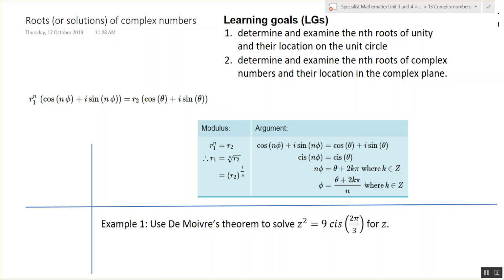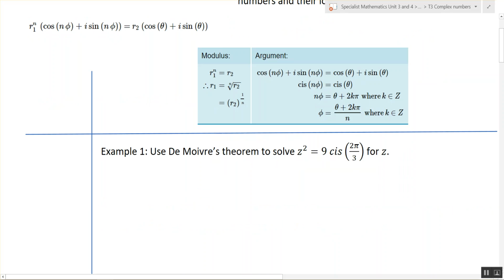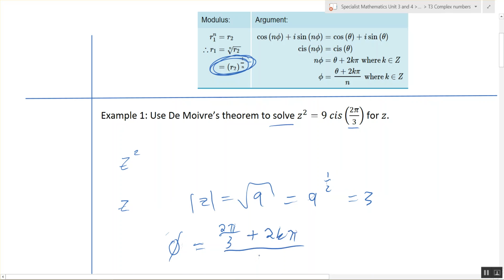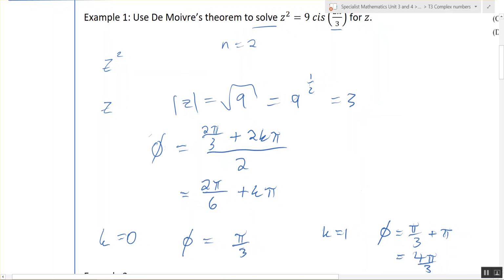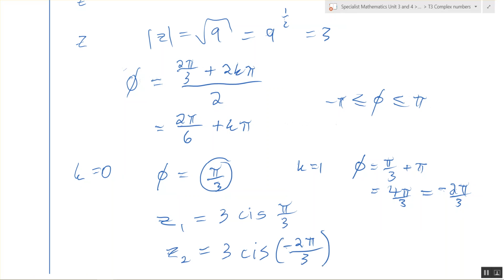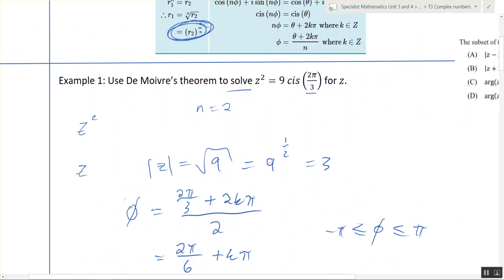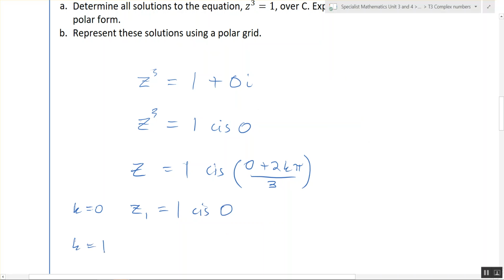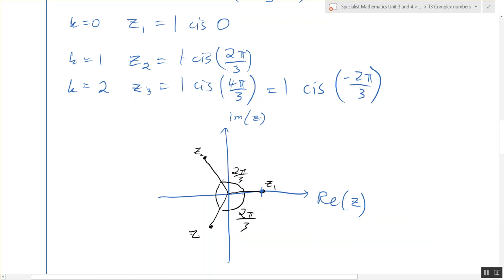Roots/Solutions of Complex Numbers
The roots (or solutions) or a complex number can be found using De Moivre's Theorem. Watch the examples to learn more.